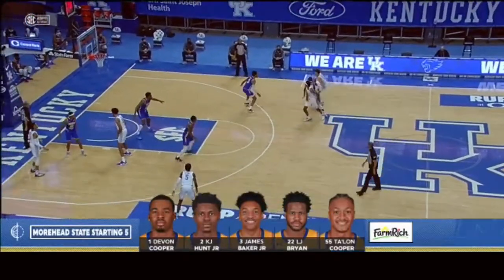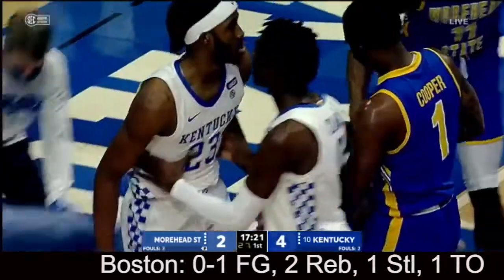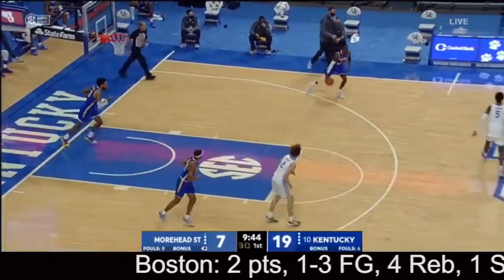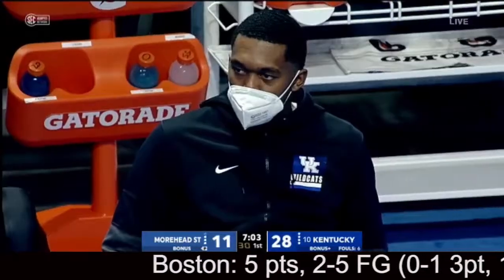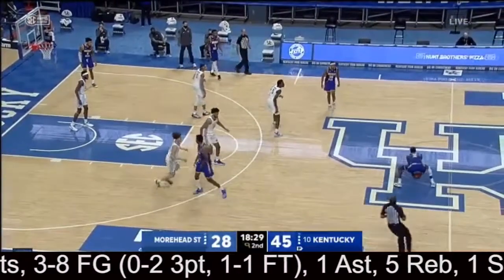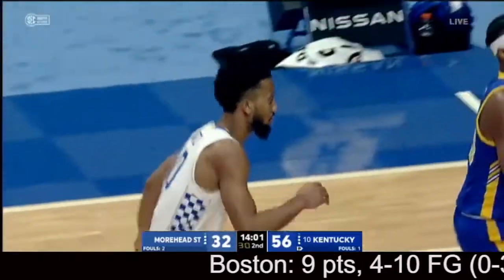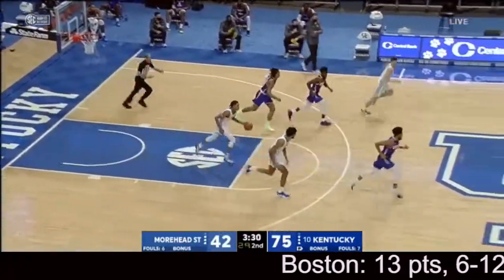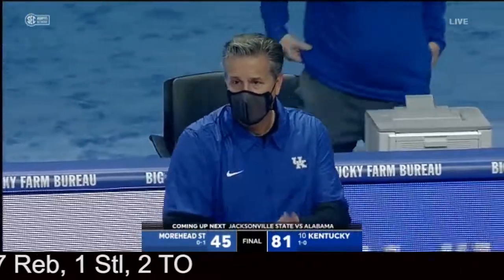BJ Boston vs Morehead St 11.26.20 | 15 pts (7-14 FG, 0-4 3pt, 1-1 FT, 7 Reb, 1 Ast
Every shot, assist, rebound, steal, and turnover from BJ Boston's college debut. Get the FULL picture, not just the highlights.